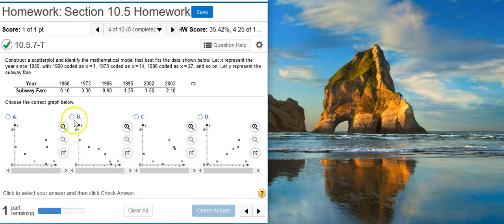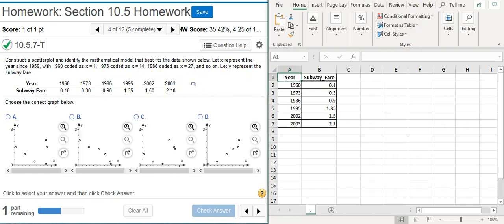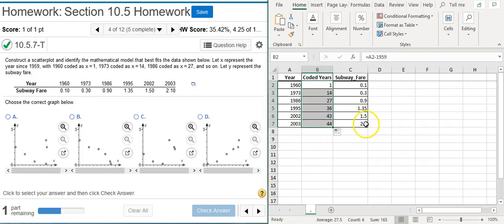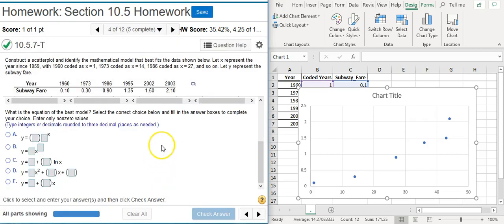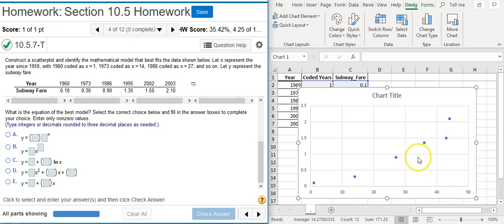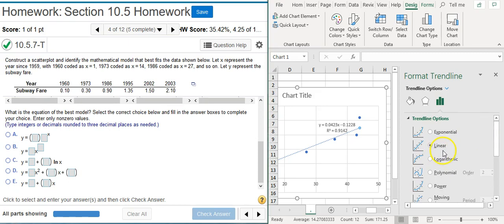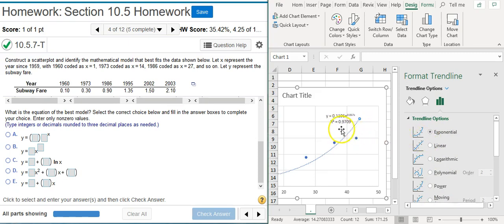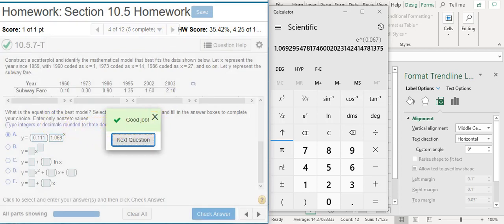Finding the best nonlinear regression model for a subway fare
In this video, Professor Curtis uses Excel to demonstrate how to find the best nonlinear regression model for a subway fare (MyStatLab ID# 10.5.7-T).